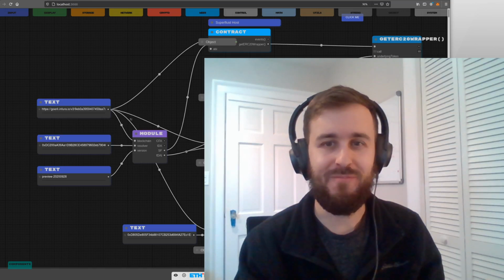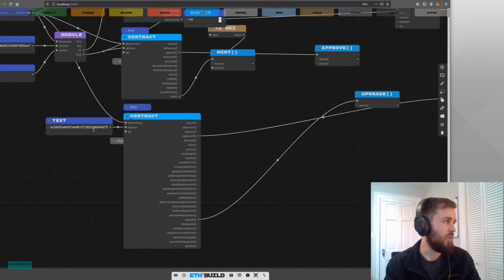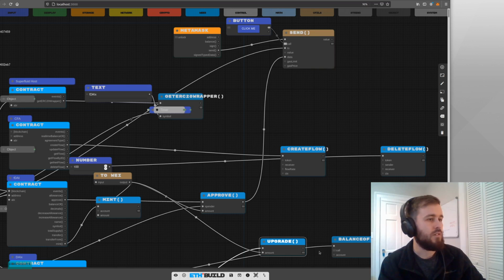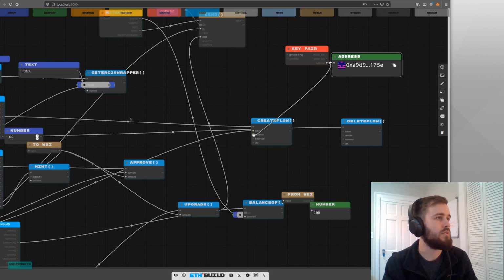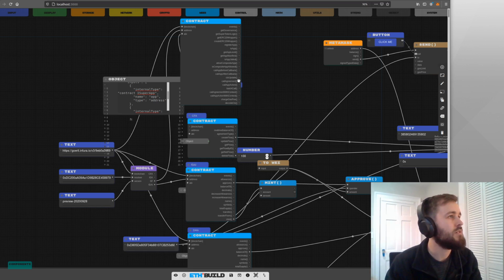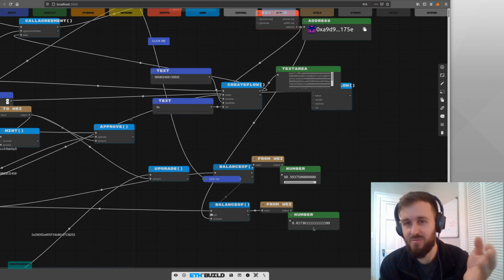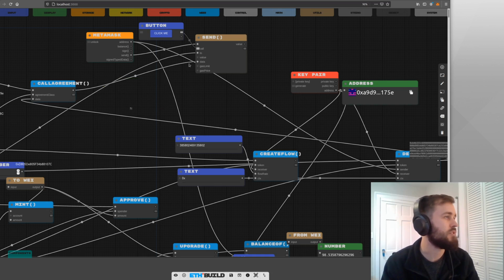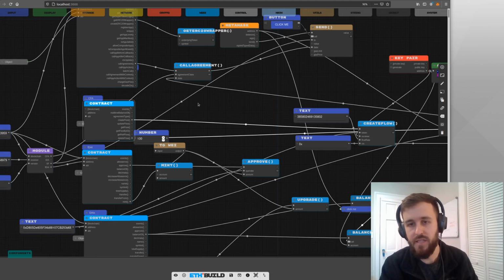⚡ Superfluid Tutorial - Create a Constant Flow Agreement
Setting up a Constant Flow Agreement. See the docs for the current version tag.